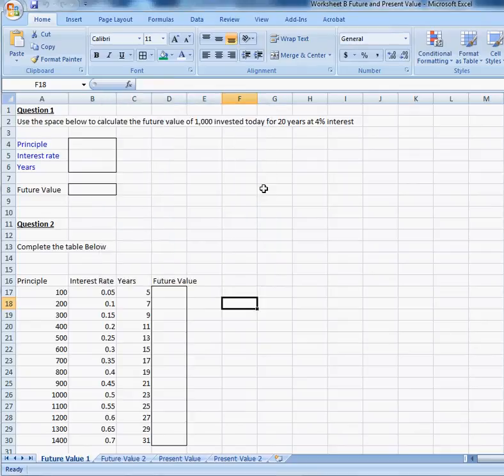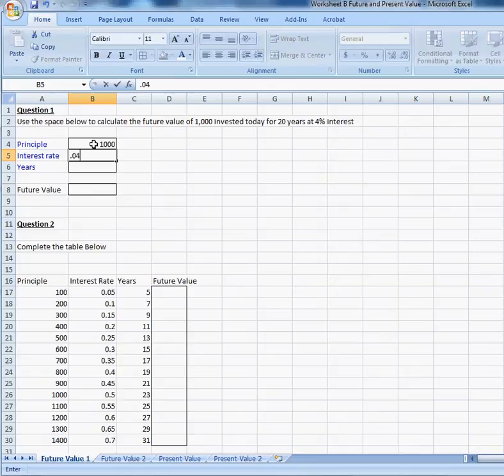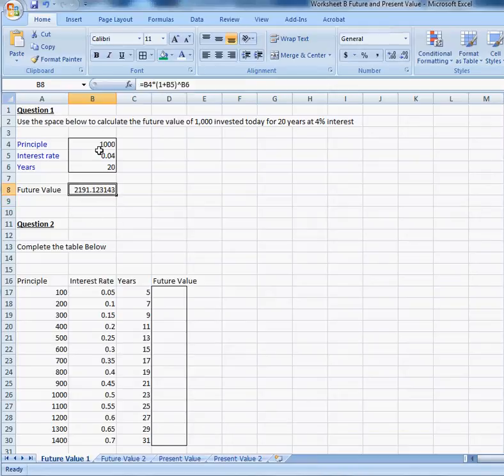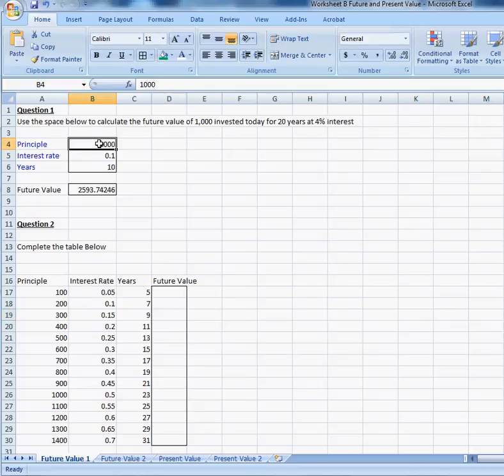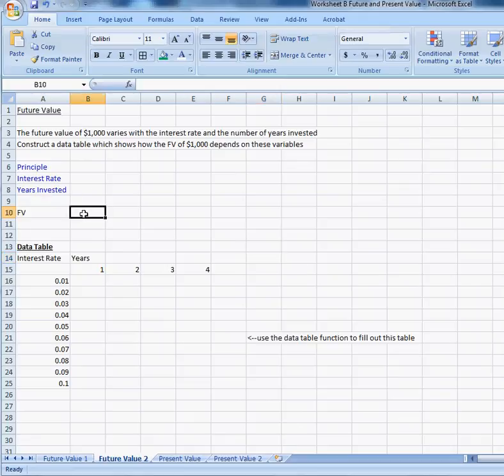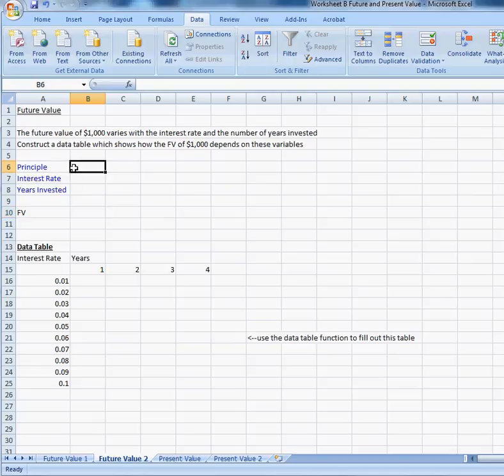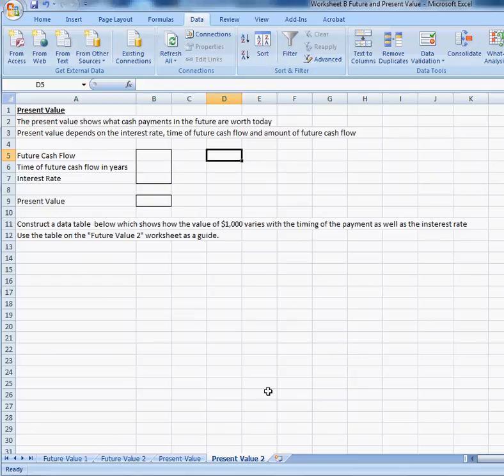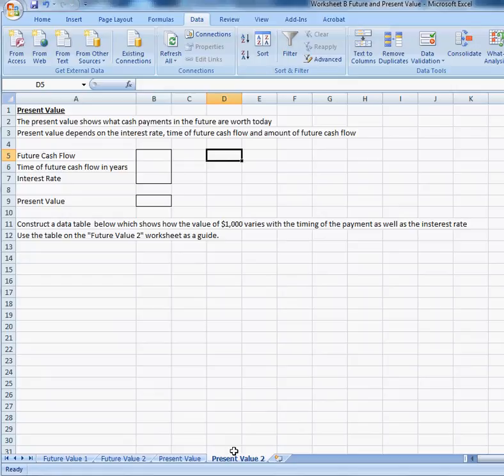Econ 311: Instructions for Worksheet B.avi